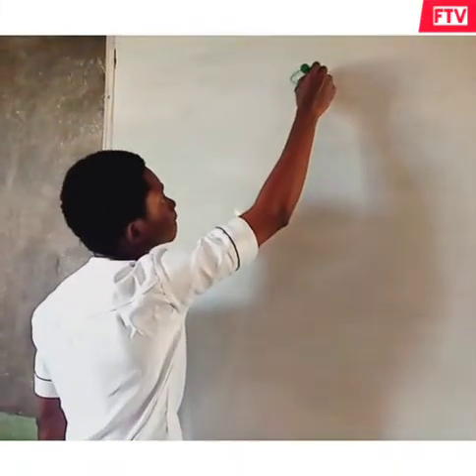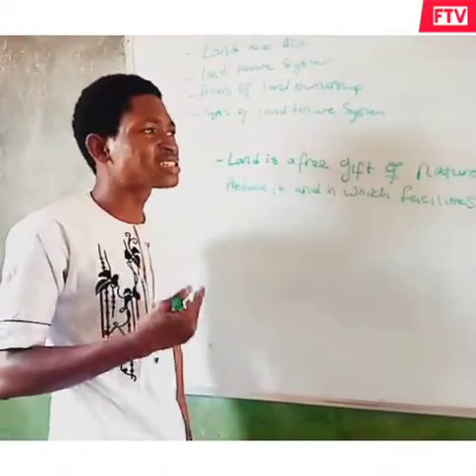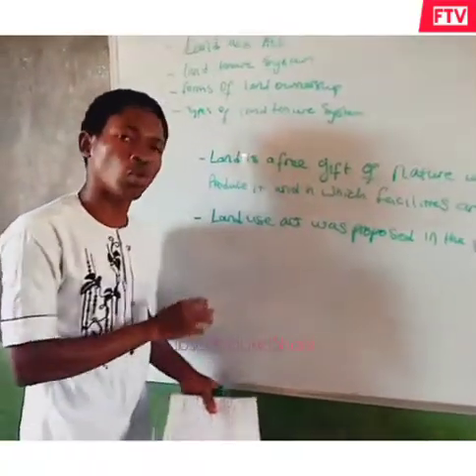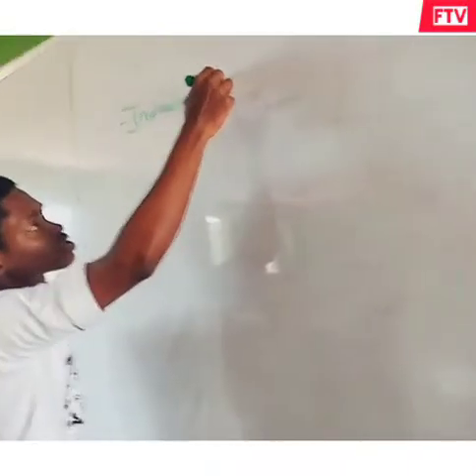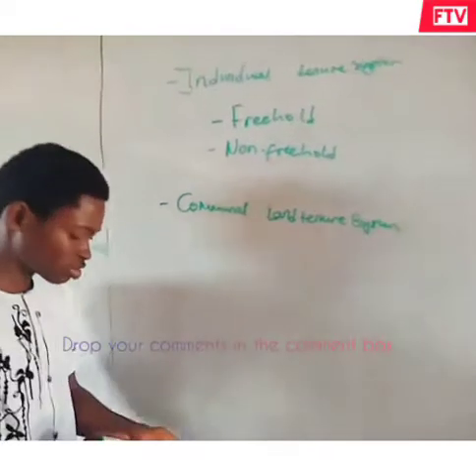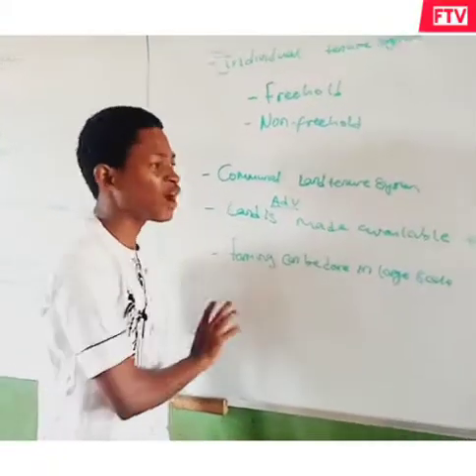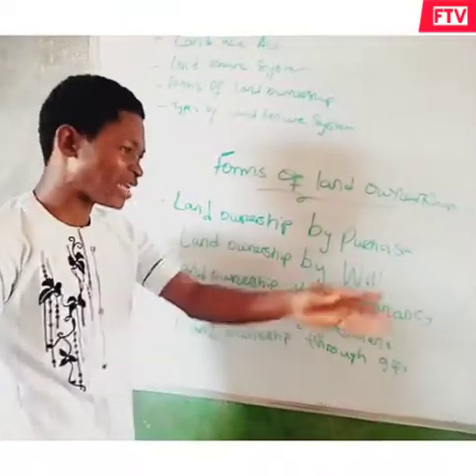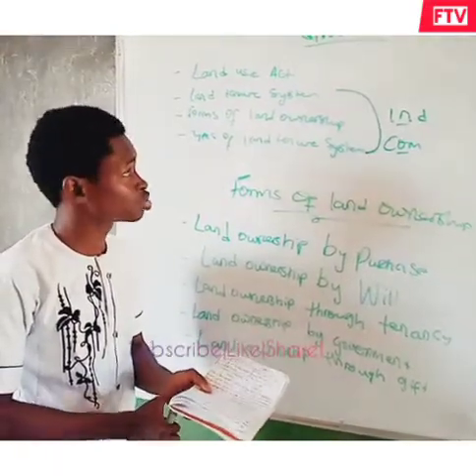GNS 222 LANDUSE AND AGRICULTURE EPISODE 3 Fountain tv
proper explanation of term's is what we deliver to the general public at fountain Tv.. your likes and subscription motivates us to continue the work and helps you to get notified of newly released videos.